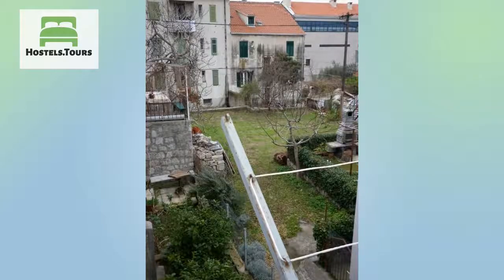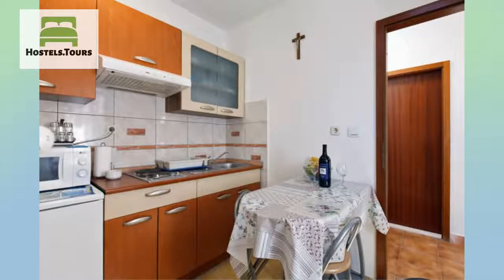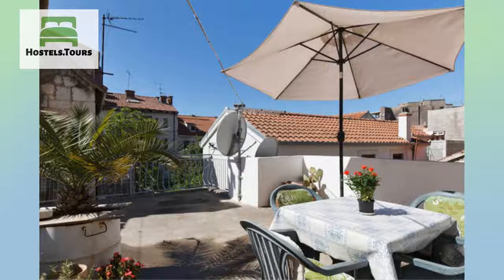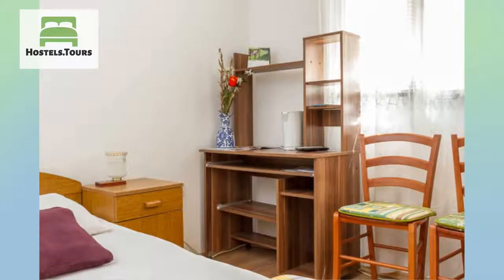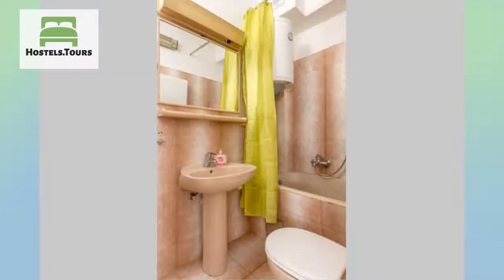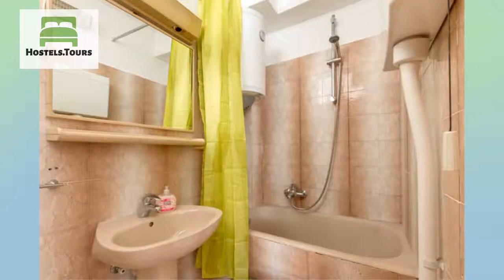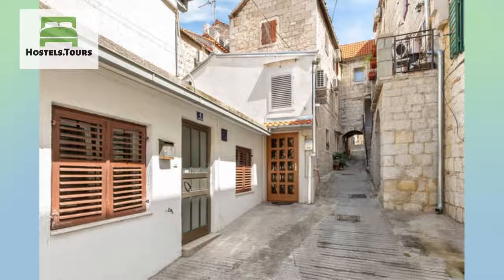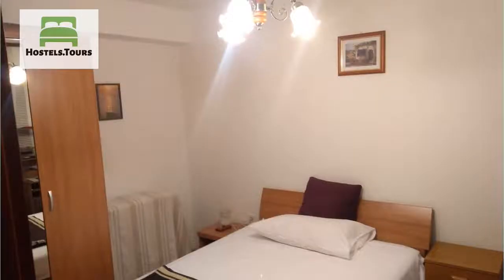Apartment Rubic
Check availability, price, reviews and discount on Apartment Rubic can be found

Apartment Rubic is sunny and comfortable apartment excellently located in one of the main pedestrian streets of Split, only 300m from ancient Diocletian Palace.Well serviced by public transport (300m from harbor and bus and train station) and just a few minutes walk to the beach, this apartment is the perfect place to stay when exploring the beautiful city of Split.-      Rosmarinus studio apartment (Dvornikova str.4) has one double bedroom on the first floor with big terace (20m2),  bathroom with washing mashine and a fully equipped kitchen (with refrigerator, stove, dishes and kitchenware). There is air-condition, sateliteTV, and free Wi-Fi Internet access.-       Rubus room with private bathroom  (Dvornikova str.4) has two twin beds. There is air-condition, satelite TV, and free Wi-Fi Internet access.All apartments have free Internet Wi-Fi access.Airport and Port transfers can be arranged by prior request.